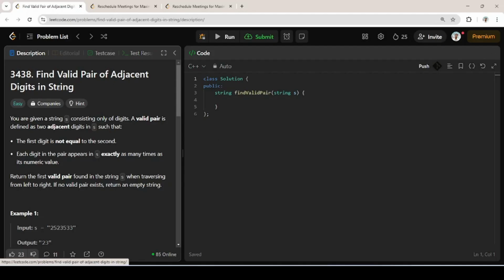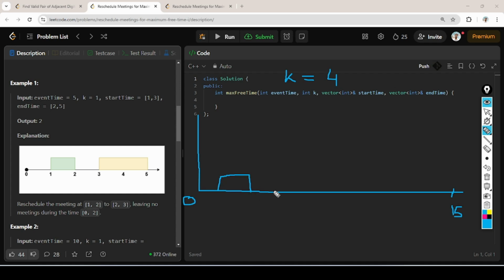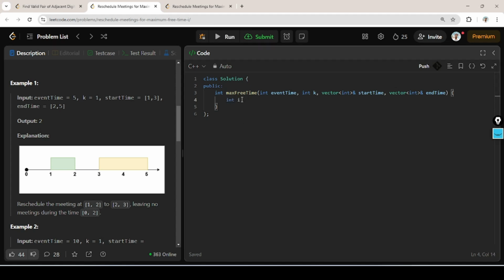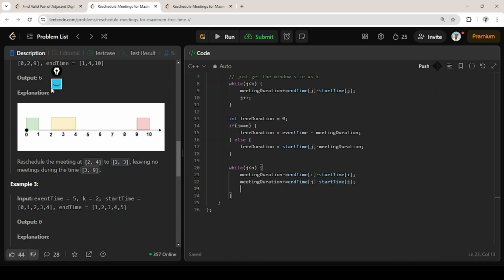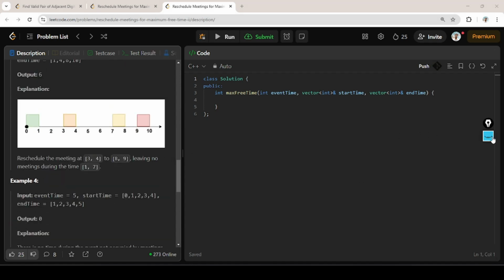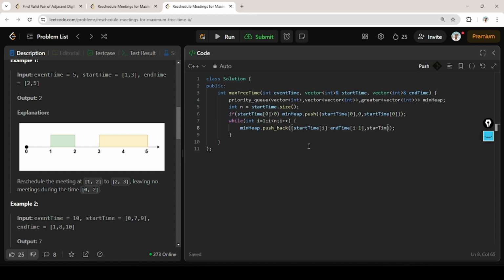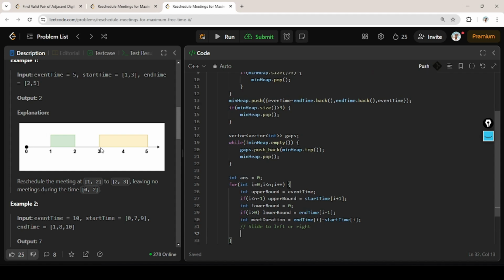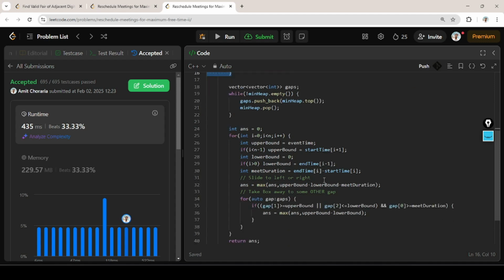Biweekly Contest 149 | 3438, 3439 and 3440 | Leetcode